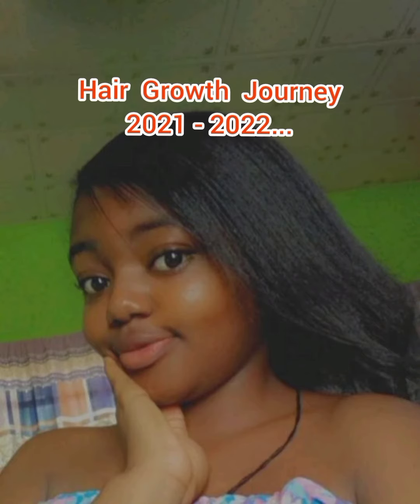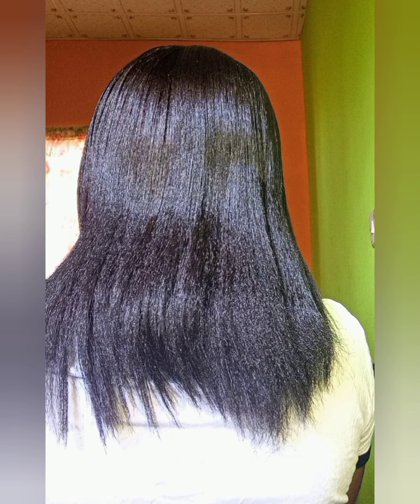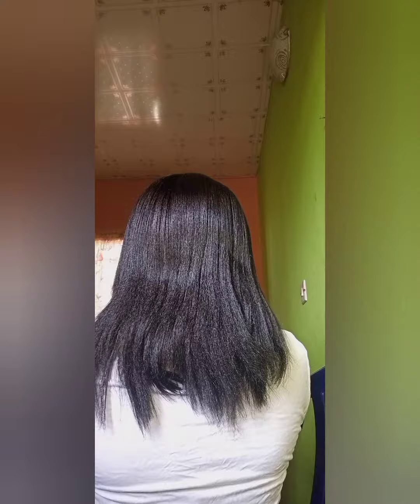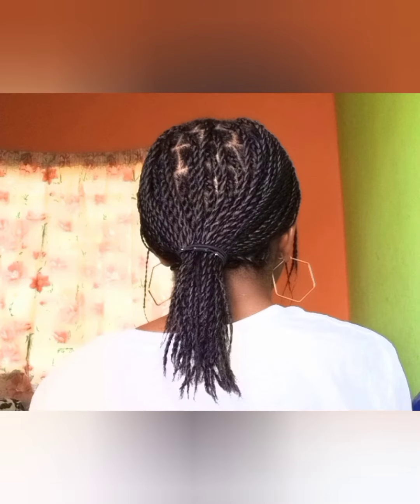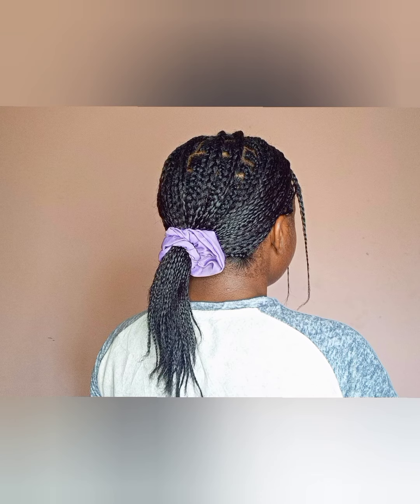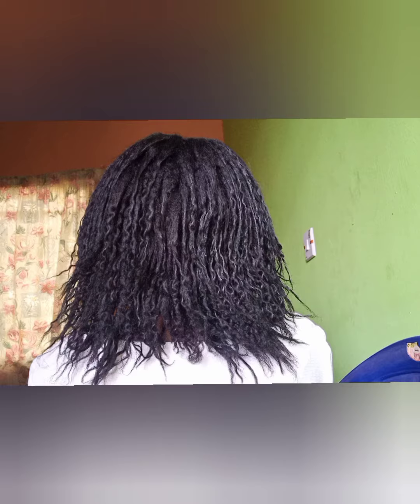My ONE year RELAXED HAIR journey with pictures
Hey lovelies hope you're doing great?

 In this video I shared the pictures of how I started my relaxed hair journey with bad split ends,hair breakage,relaxer burns,itchy scalp and thin relaxed hair.

relaxedhair roadto1k relaxed hair care#relaxed hair journey